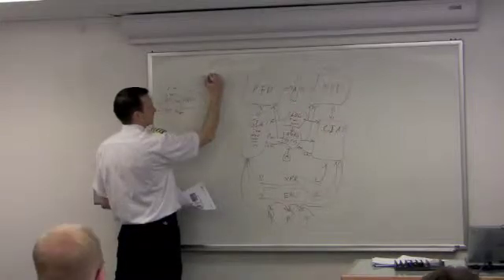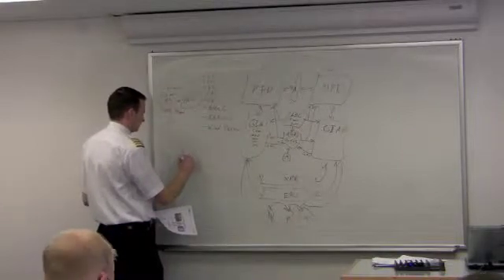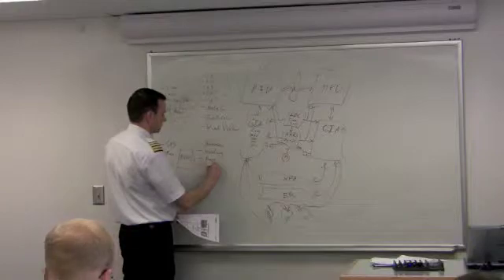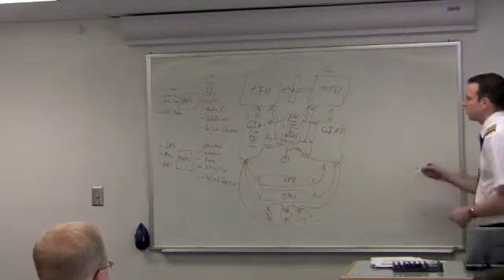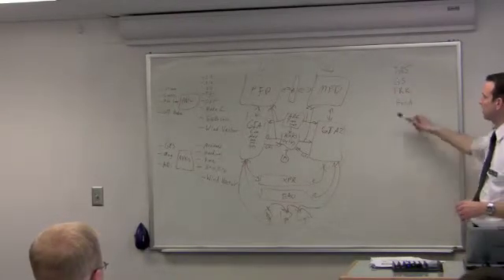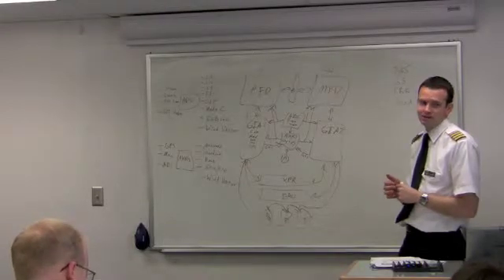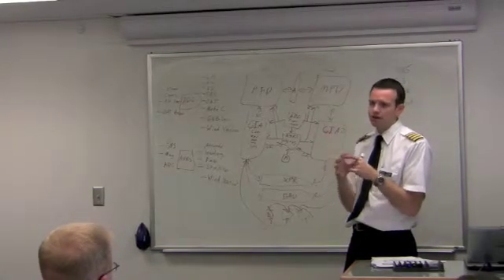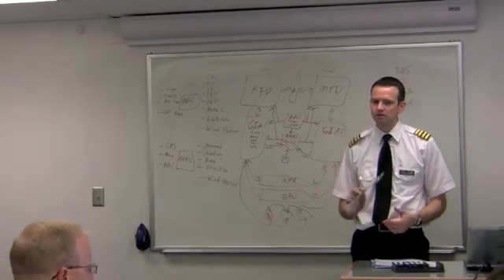3.16 GPS/G1000 6 of 6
gps 6of 6